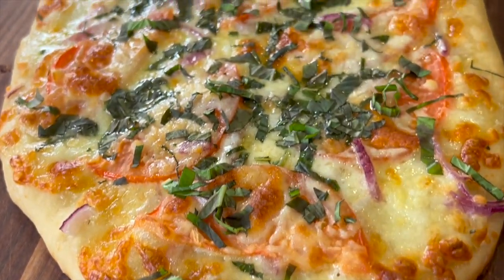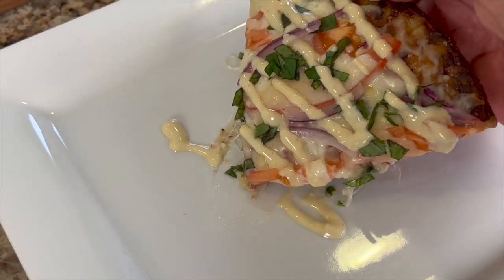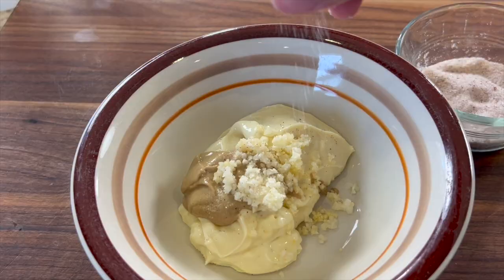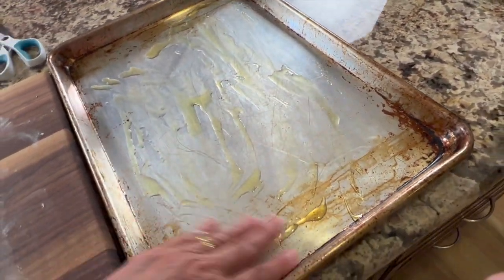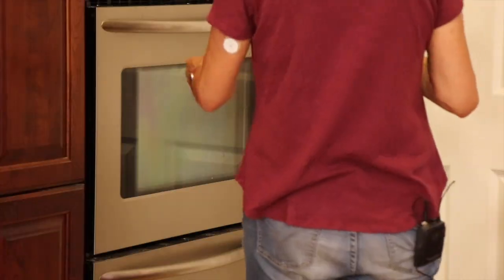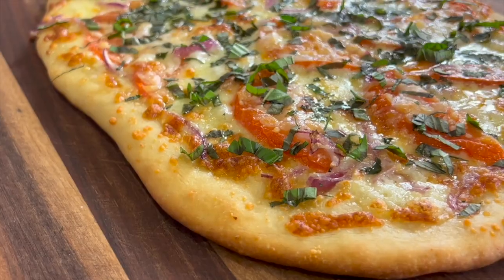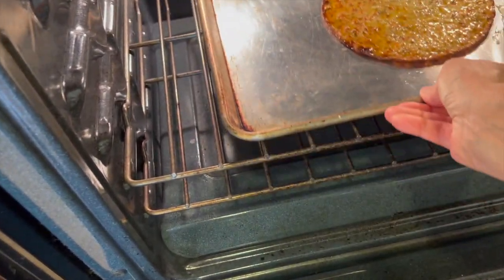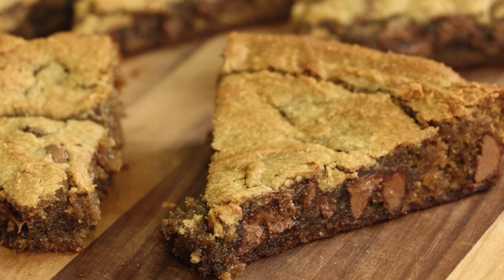I Took TWO Different Trader Joe's Pizza Crusts and Made The Best Pizzas Ever!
Making pizza at home can be easy and delicious and I will show you how. I'm taking Trader Joe's regular pizza dough and their cauliflower pizza crust, and making the most flavorful pizza ever. We're starting with a garlic butter olive oil sauce. Then the usual mozzarella cheese topped with red onion, fresh tomato slices, dollops of burrata  and parmesan cheese. When it comes out of the oven we finish it will some fresh chopped basil. Finally we drizzle a garlic aioli sauce that takes it over the top! My second pizza we are using Trader Joe's refrigerated cauliflower pizza crust and I show you how to crisp it up so it's not limp and has some body to it so you can actually hold it in your hand as you eat it. So if you want a gluten free pizza, this is the one to try!   Do me a favor and share the video!

Timestamps:
00:00 Intro
01:09 Chef Joke #1
01:25 Making the garlic butter sauce
01:59 Aioli sauce
02:35 Preparing the regular pizza dough
03:47 The toppings
05:19 Cooking the pizza
05:35 Garnishing the pizza
06:08 Chef Joke #2
06:28 How to prep the cauliflower pizza so it gets crispy
07:08 Toppings for the cauliflower pizza
07:40 Baking the cauliflower pizza
08:05 Next video to watch: Chocolate chip cookie Pizza
08:14 Outro

Kitchen Tools I Like:
▶︎ Tortilla Warmer

▶︎ Wooden Spoons

▶︎ Vitamix 5200

▶︎ Cooling Racks

▶︎ Arrowroot Powder

▶︎ Taco Holders

Aioli Sauce Recipe:

Ingredients:
½ cup avocado Mayo I used Primal Kitchen
1 Tbsp. dijon Mustard
1-2 cloves of minced garlic
3 tsp. Fresh lemon juice
A pinch of salt
A few cracks of pepper

Directions: Combine everything in a bowl and whisk. Refrigerate until ready to use.

Rockin Robin
P.S. Please help me spread the word about my channel.